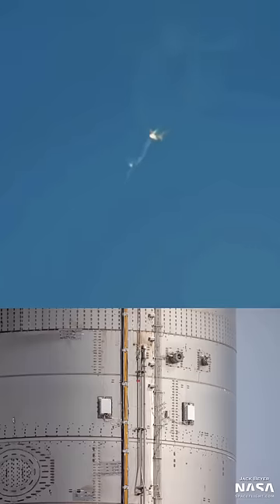Is This Why Starship Wasn’t Destroyed The Moment It Lost Control?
I still have questions, this is one possible answer to the Flight Termination System question.